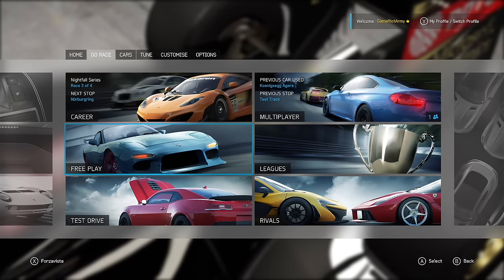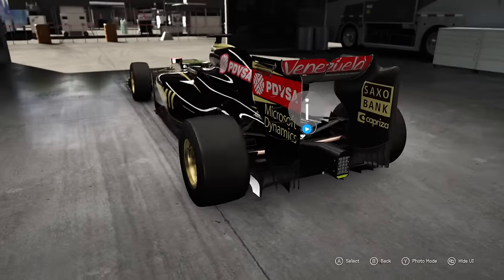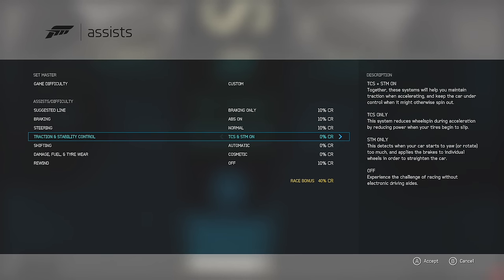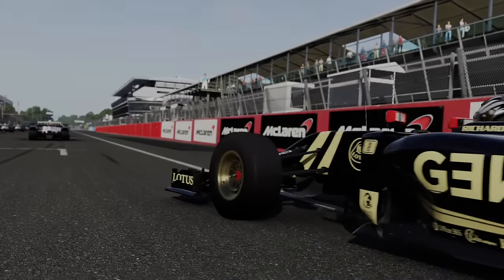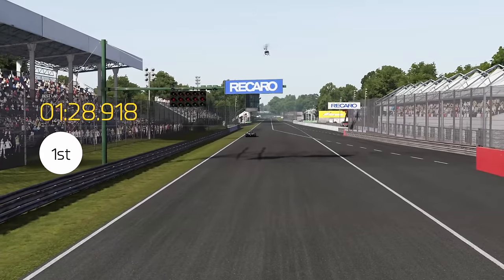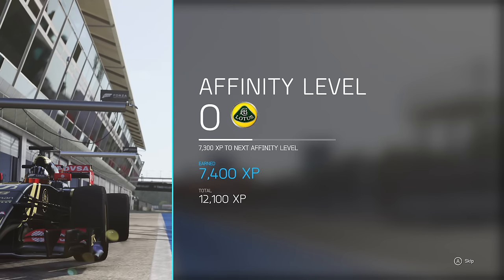Lotus F1 Gameplay Monza - Forza Motorsport 6 Gameplay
Forza Motorsport 6 Gameplay - Including the F1 Lotus Car. The speed is insane